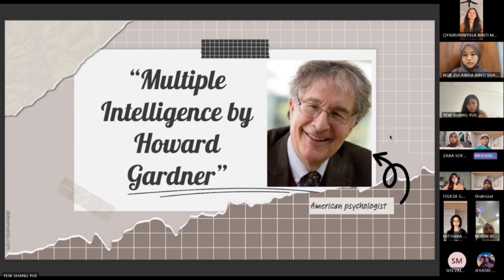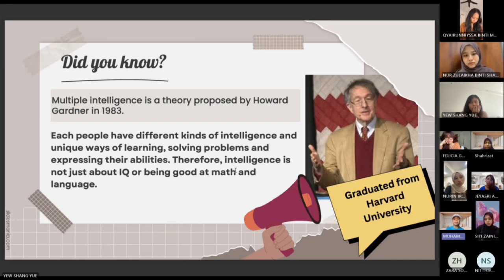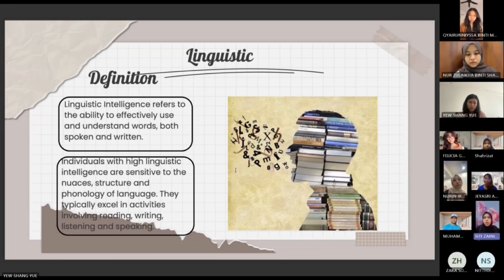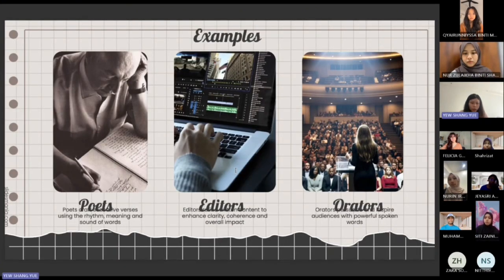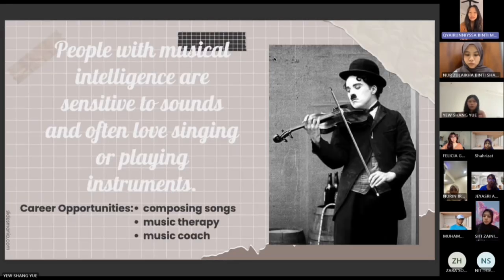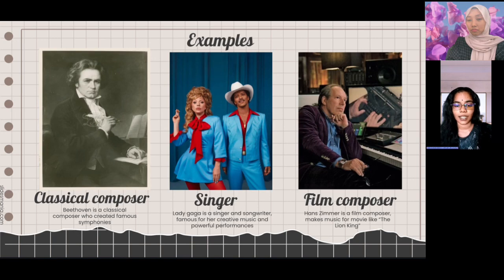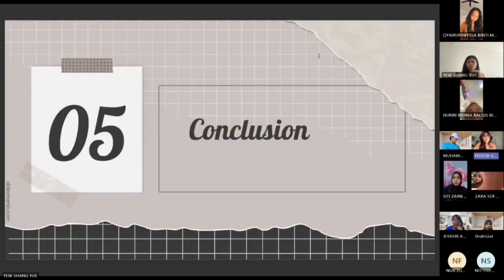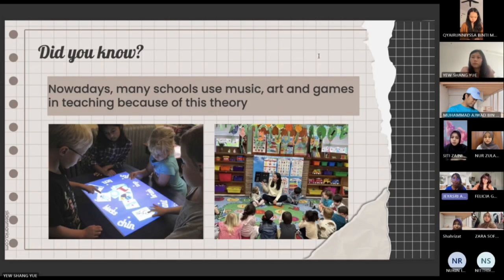Multiple Intelligence by Howard Gardner